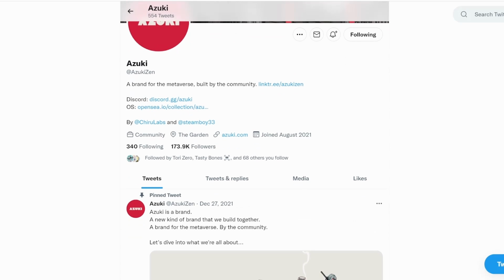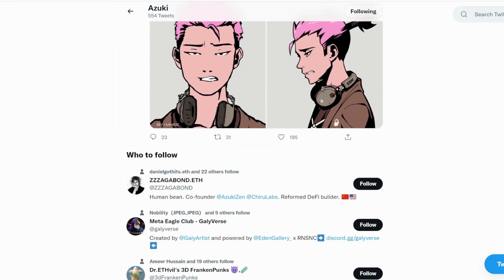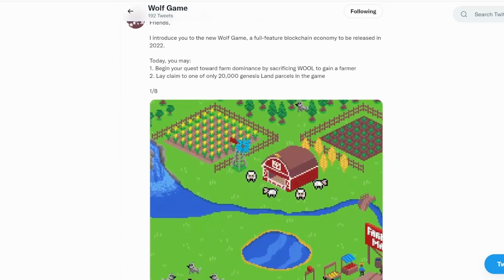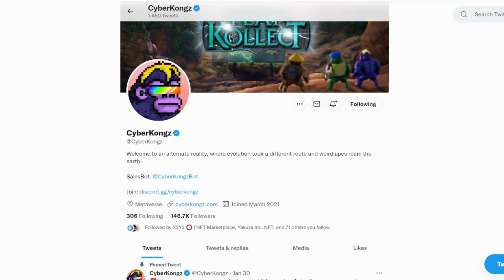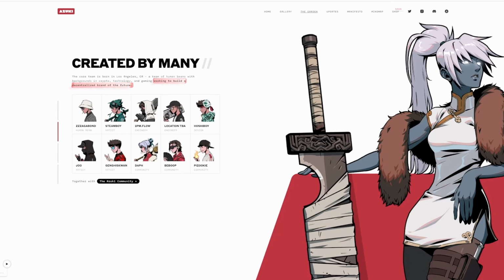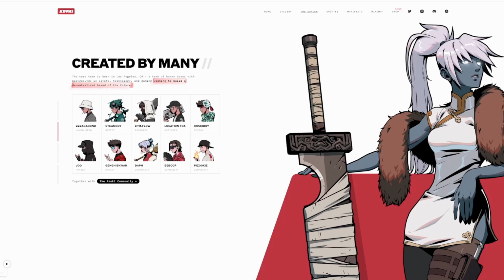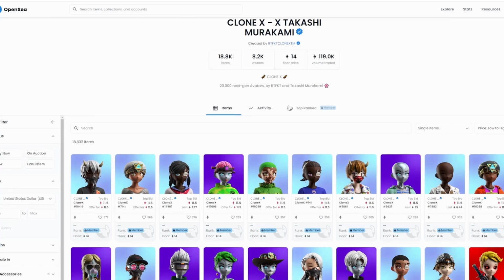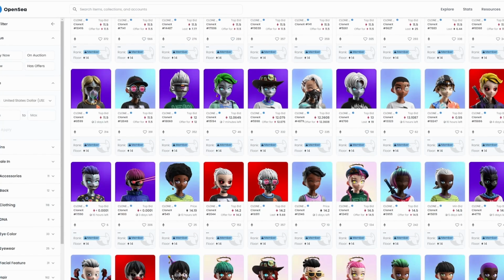THE ULTIMATE GUIDE TO FIND THE NEXT 10X BLUE CHIPS NFT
Today we go over five steps to help you better identify which project you should buy. From Social media numbers, unique value proposition, team, community, and art. After this video, you will better understand the NFTs project and won't lose a ton of money.